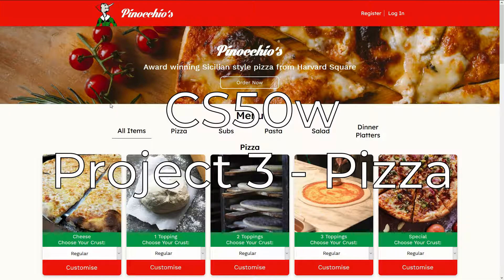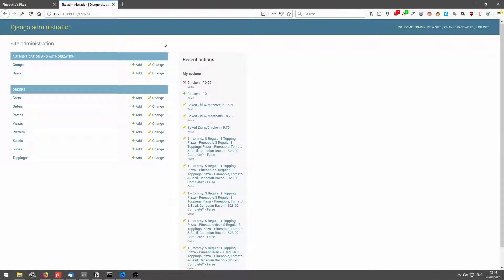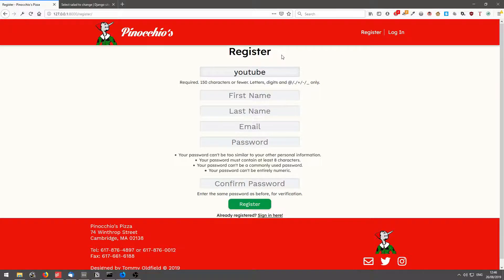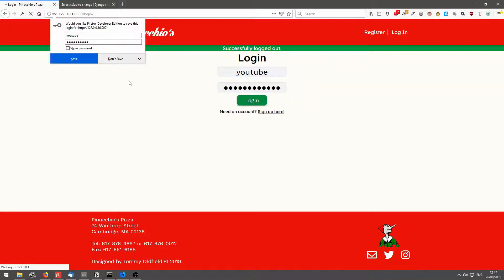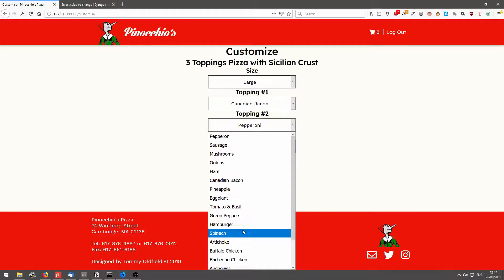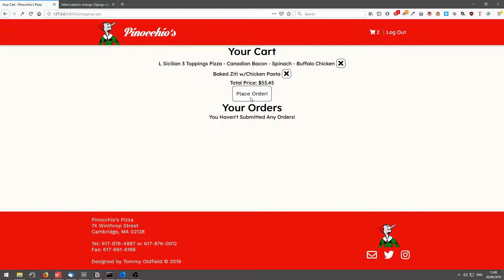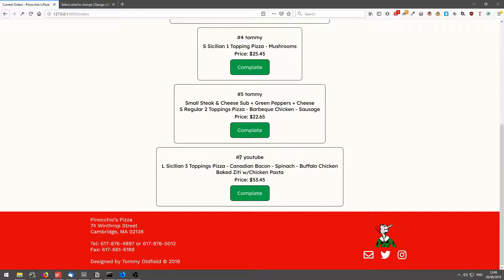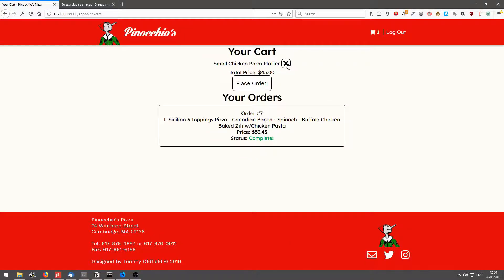CS50w Project 3 - Pizza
Walkthrough of Project 3 - Pizza for CS50's Web Programming with Python and JavaScript course.

Chapters
00:00 - Intro
00:21 - Menu
01:28 - Registration, Log in, Log out
02:31 - Adding to cart
05:07 - Personal touch